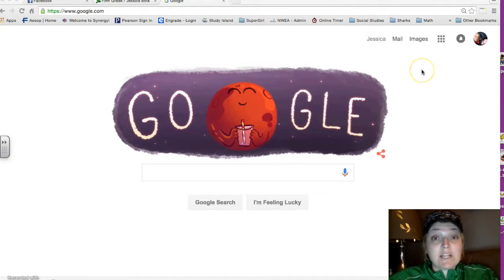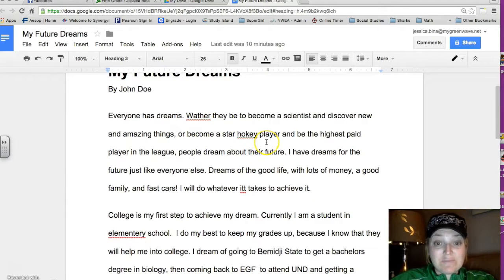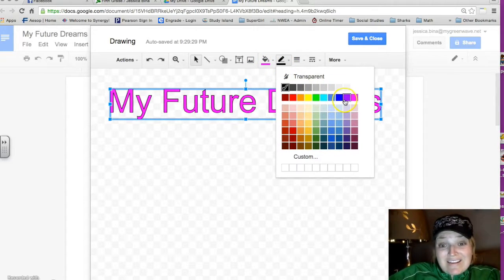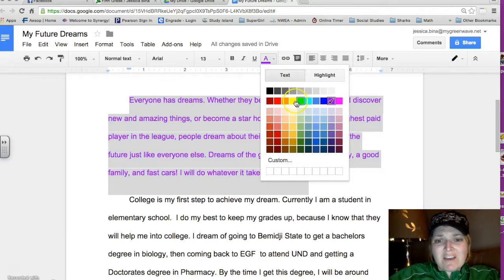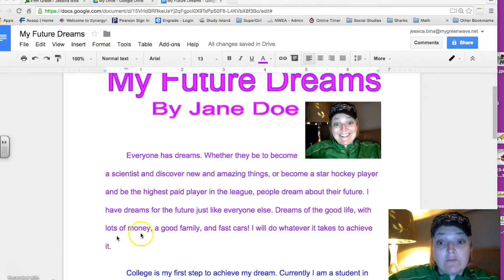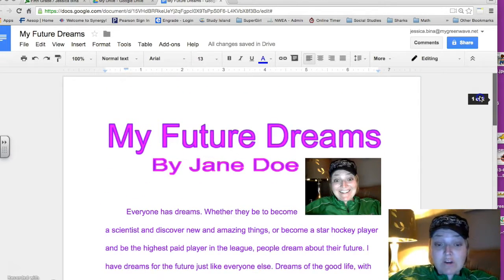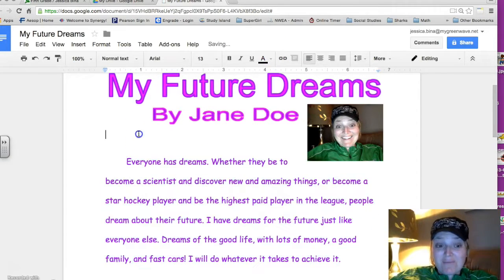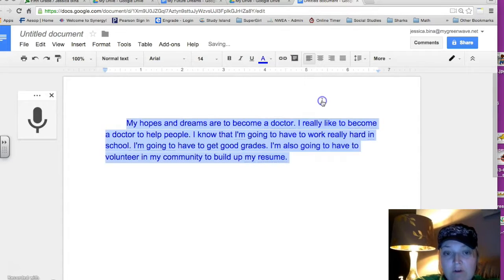google docs bells and whistles